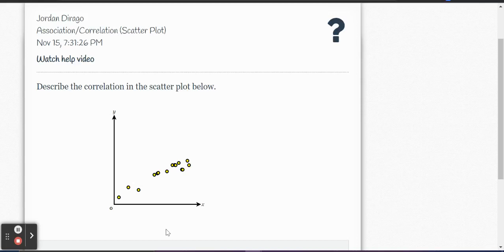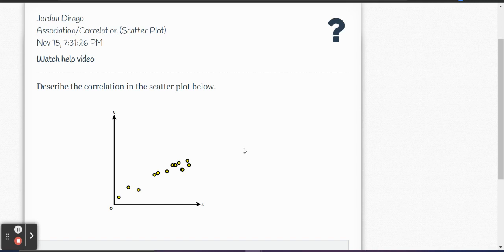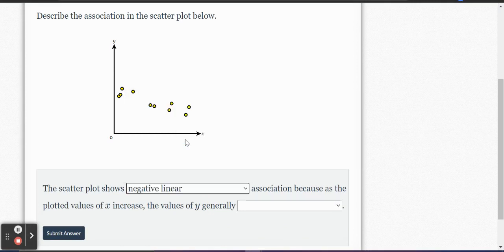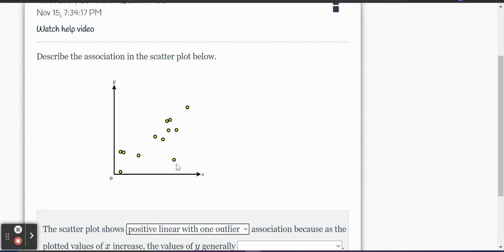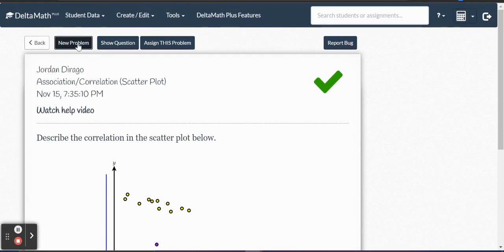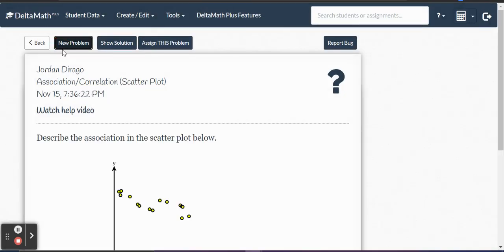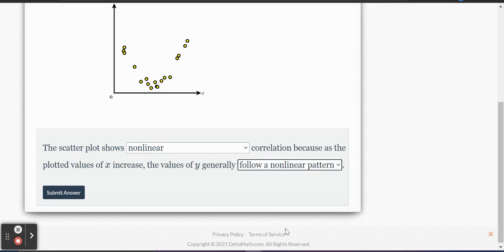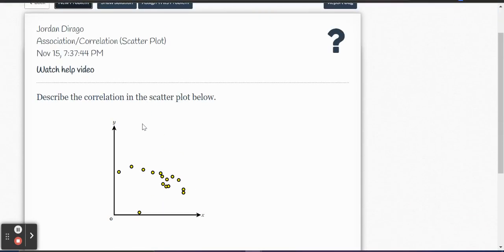STATS: Association/Correlation of a Scatter Plot